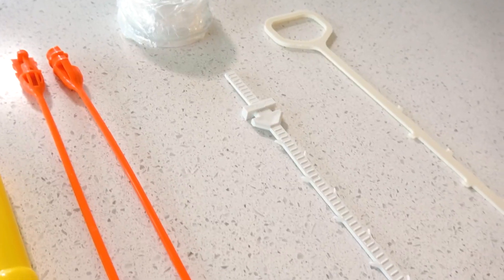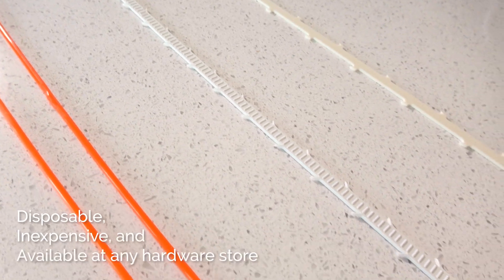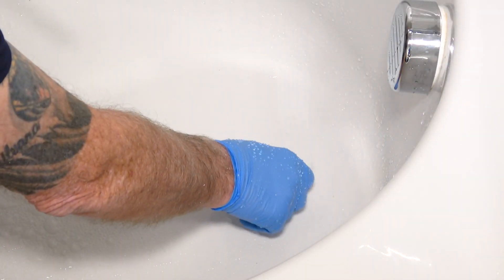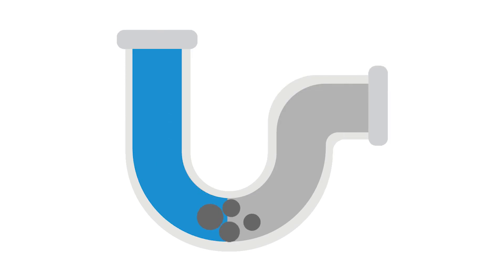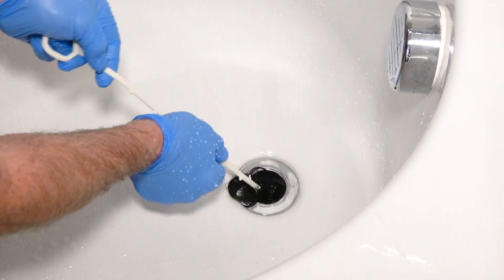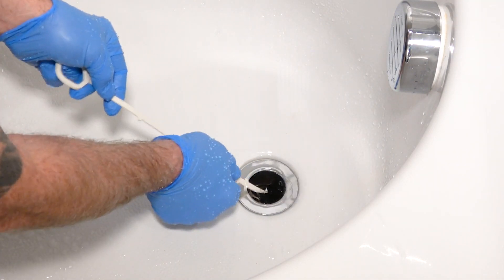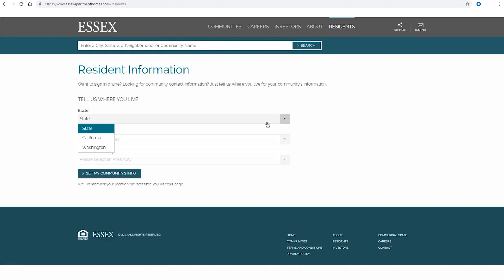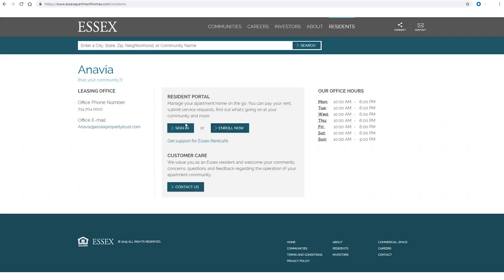Using a "Zip-It" Tool on Hair Clogs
“Zip-It” tools are designed to quickly and easily remove hair buildup from drains. In this tutorial, we will demonstrate how to use and achieve the best results from using one of these tools.